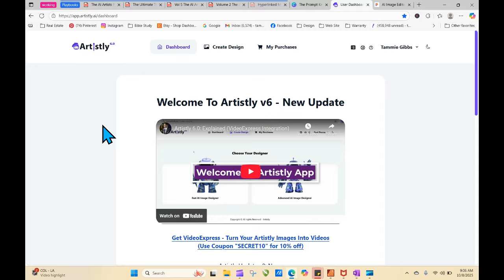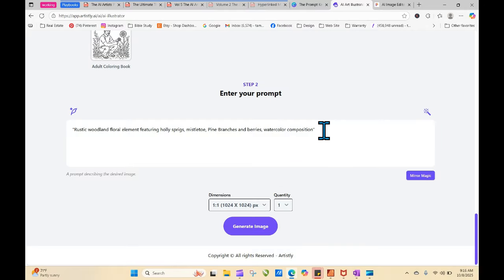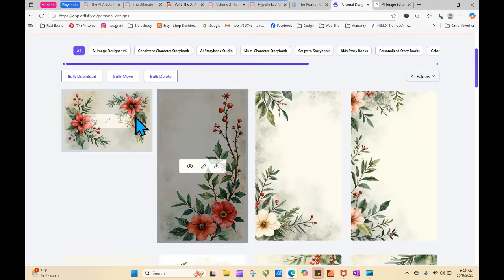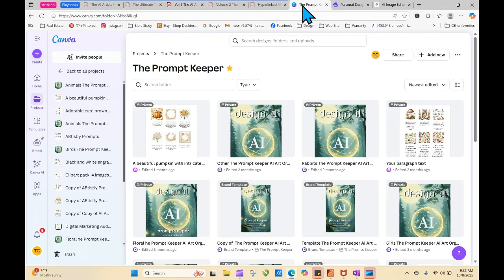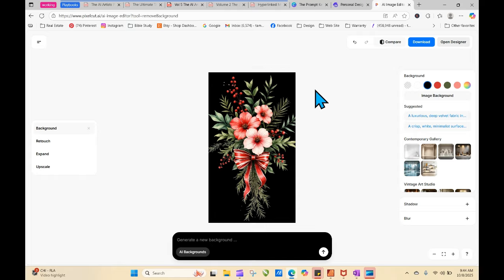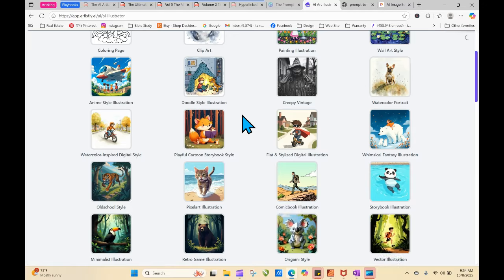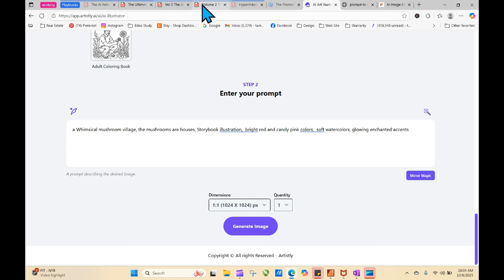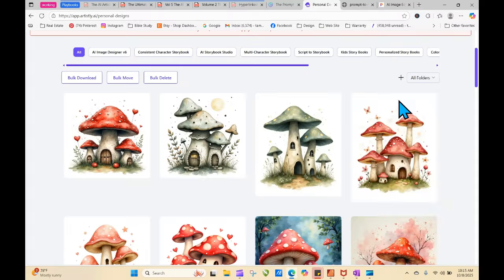Go From Blah to Brilliant: Let’s Elevate Your AI Art So You Stand Out in the Crowd! Using Artistly 6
Is your AI art blending in instead of standing out? Then this is for you. In today’s video, I’m sharing exactly how to go from blah to brilliant using smart, intentional prompts — plus color and texture strategies that will transform your designs into something truly sellable.

✨ You’ll learn how to:
✅ Build better prompts using concept layering
✅ Apply consistent colors that make your art feel cohesive
✅ Add texture overlays to give your images depth and personality

Whether you’re building clipart, digital paper, or printable kits, this will help you finally create art that stands out in a sea of sameness.

🔗 Want my exact prompt banks, color swatches, and texture overlay tips? Grab the AI Artist’s Playbooks linked below and get to creating your signature style.

→ Clipart designer
→ Printable seller